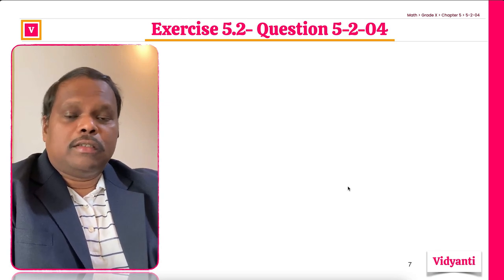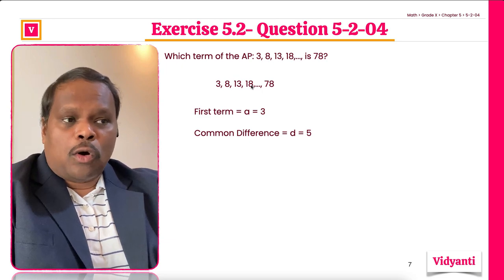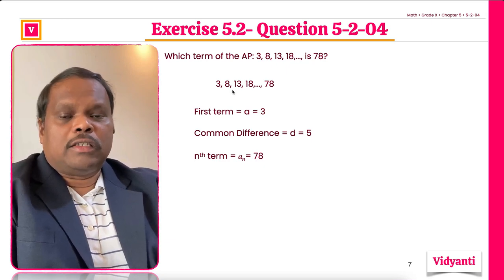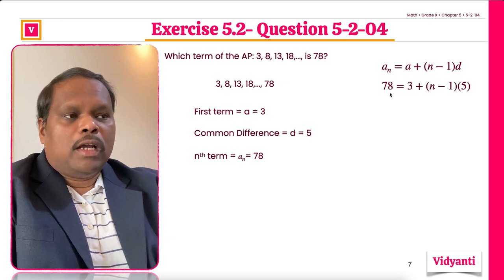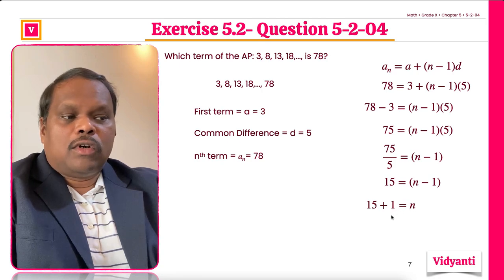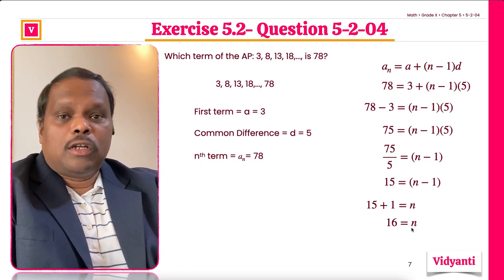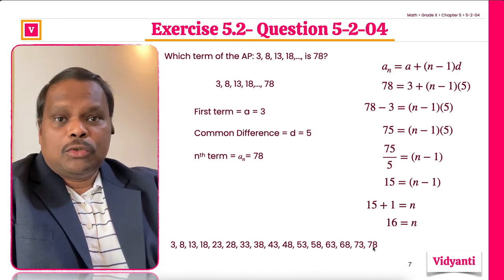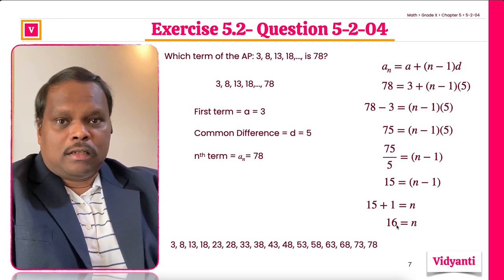Question 5-2-04 Grade X Math Exercise 5.2 Which term of the AP: 3, 8, 13, 18,..., is 78?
Arithmetic Progression